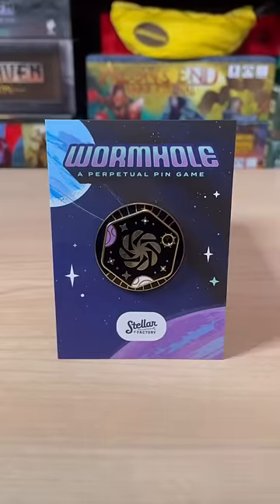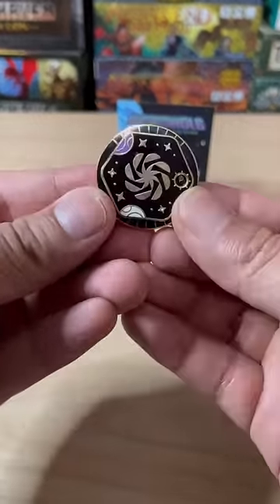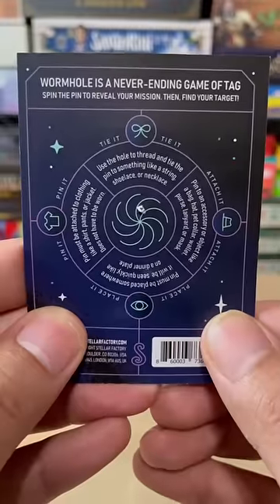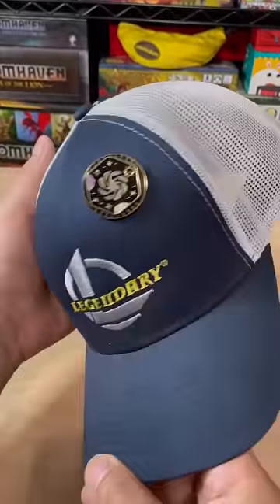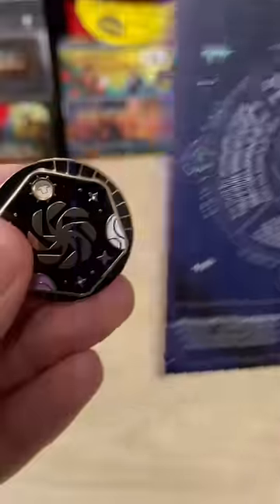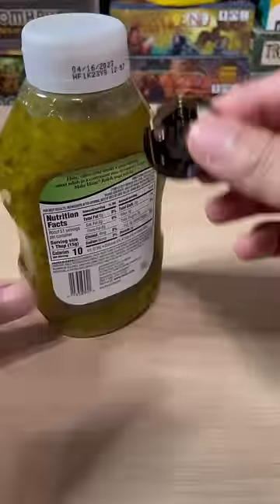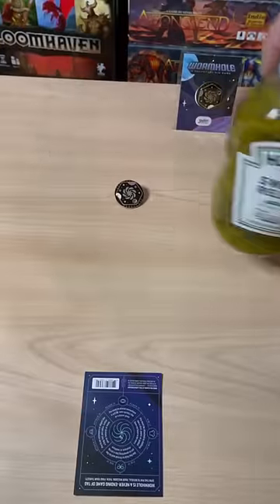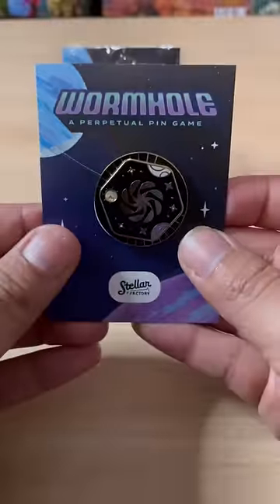The new way to play the circle game 👌🪐